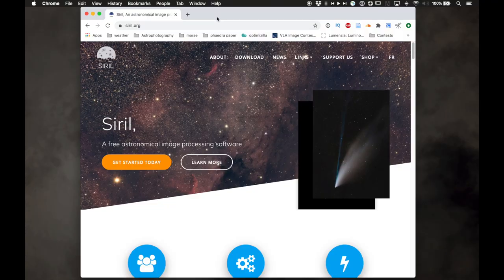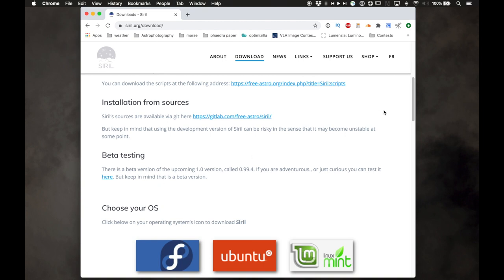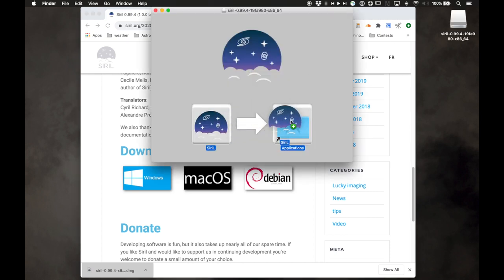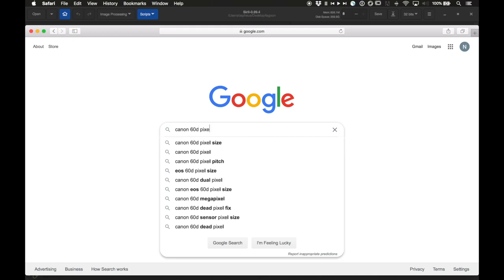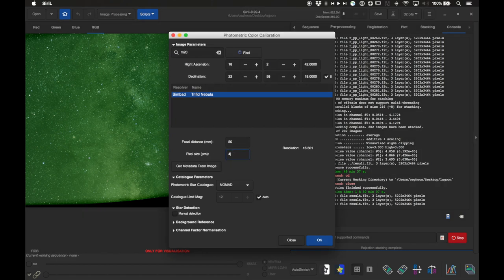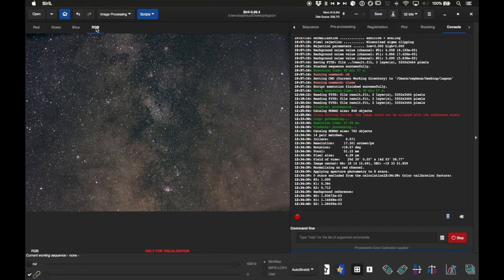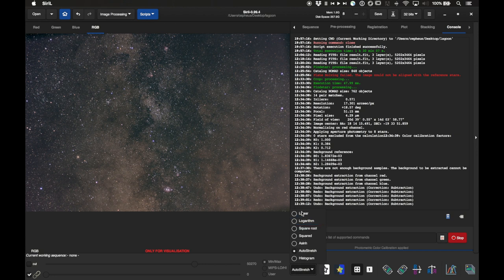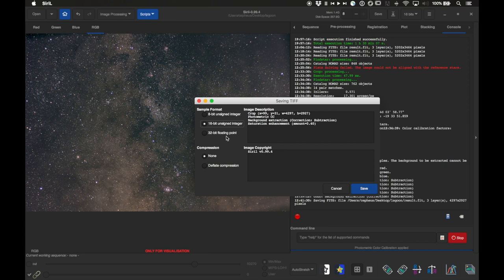Lagoon Nebula WITHOUT a Star Tracker or Telescope, Part 2b - Siril and GIMP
This video shows a basic processing routine using two free programs: Siril and the GNU Image Manipulation Program (GIMP). Resources and downloadable example files